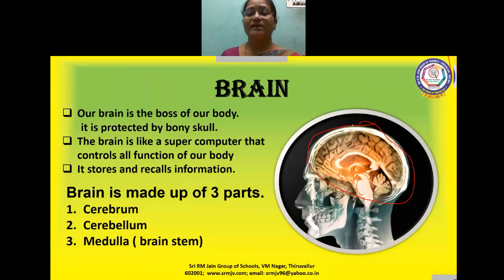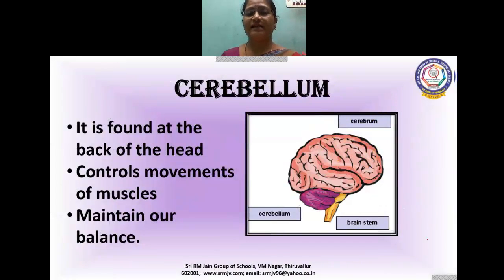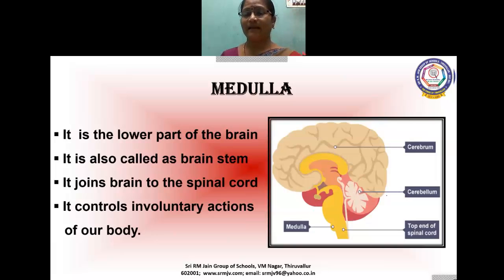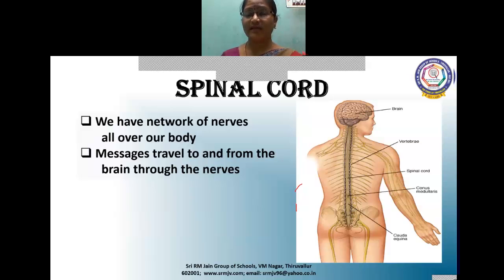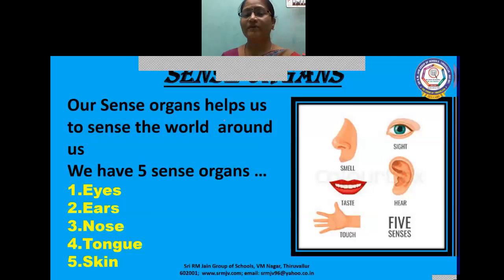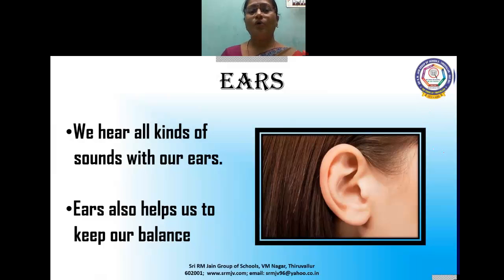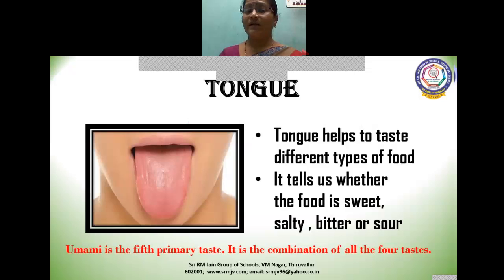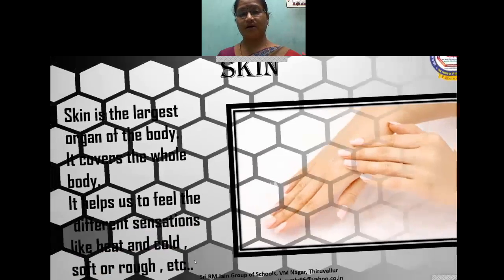CBSE - CLASS - V - Science - OUR ORGAN SYSTEMS - Nervous system,sense organ